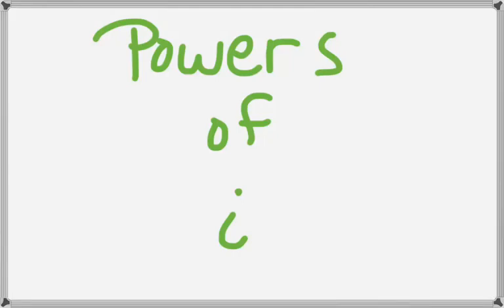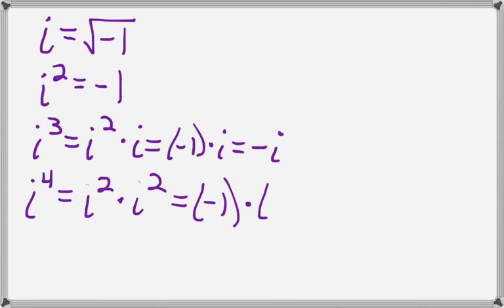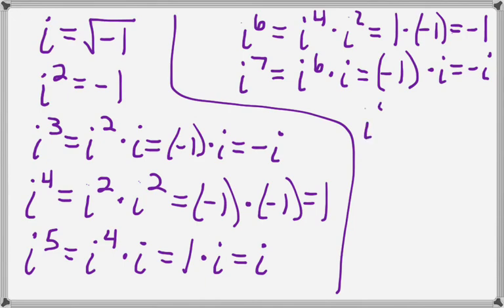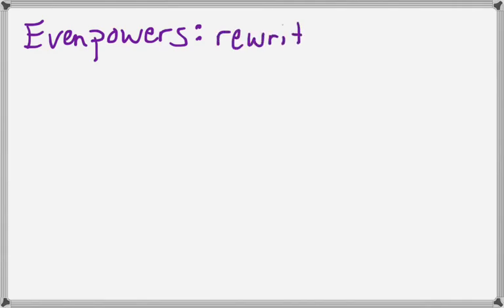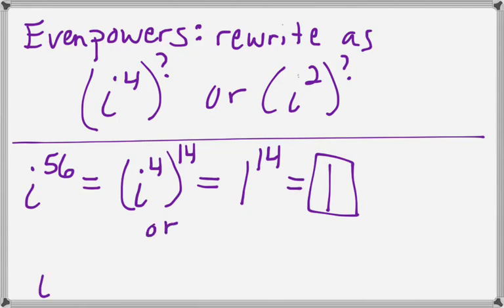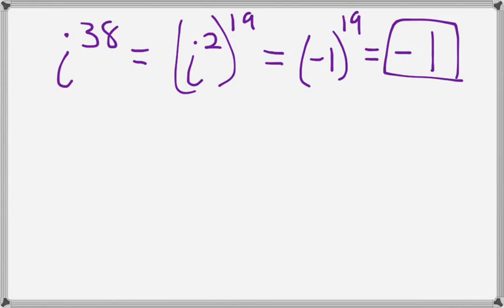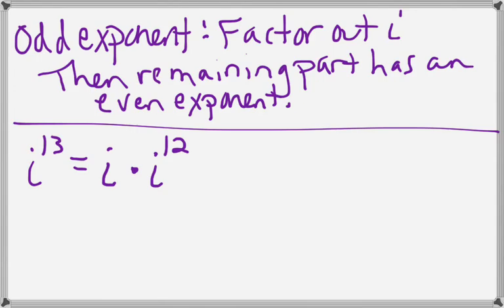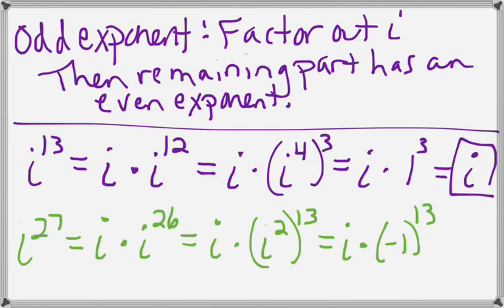Powers of i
How to evaluate the imaginary number i raised to an exponent